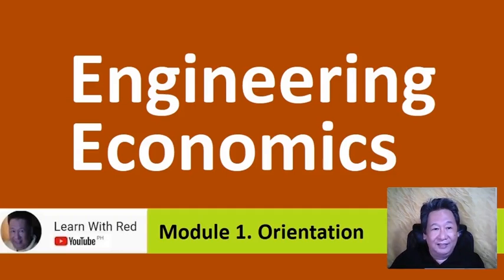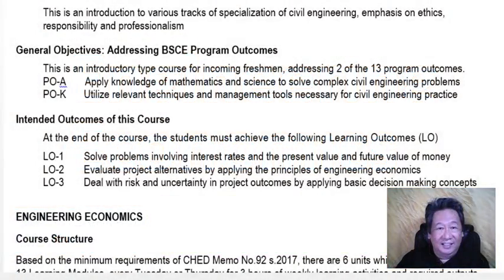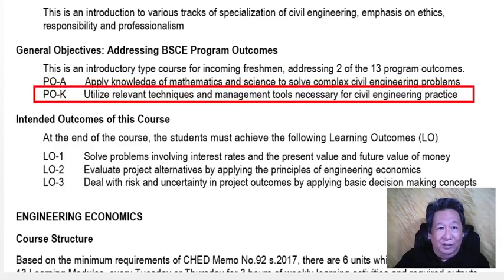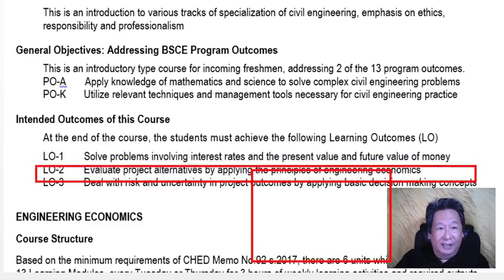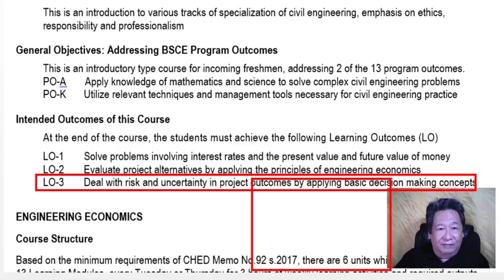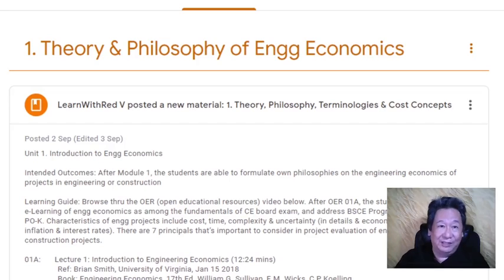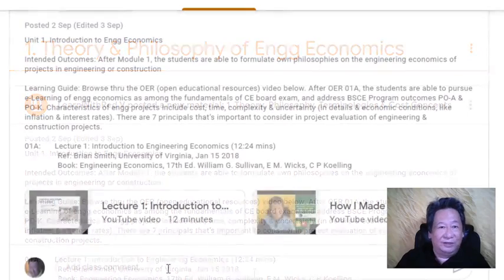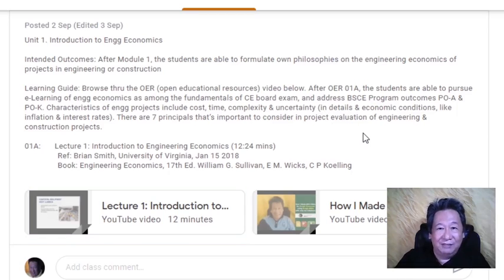Engineering Economics 01 Orientation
I'm starting this new Engineering Economics Series especially for BSCE students to provide quality Distance Learning videos for Covid times like this.